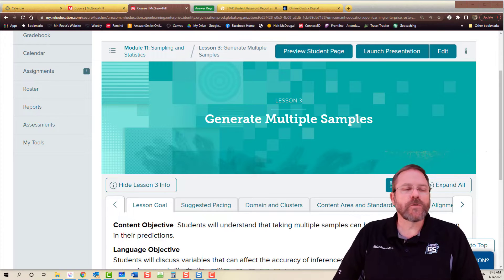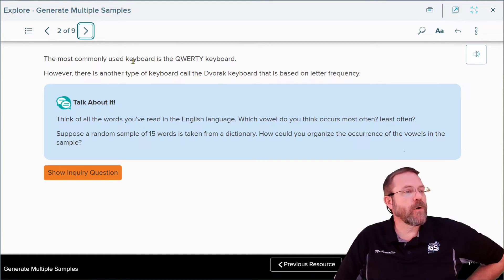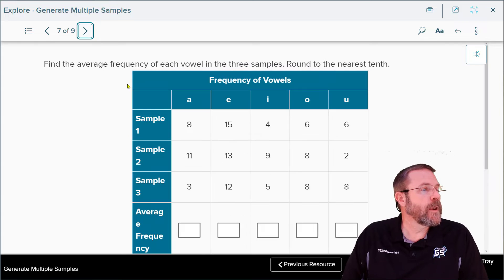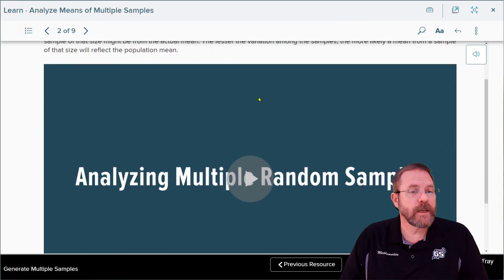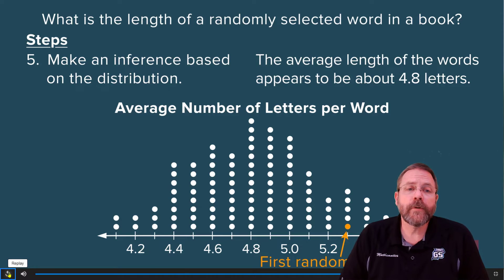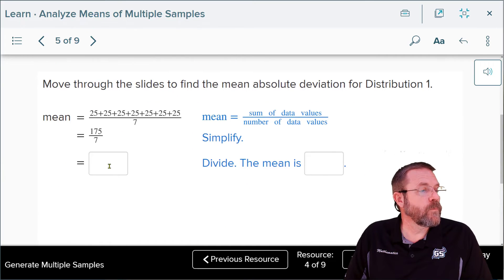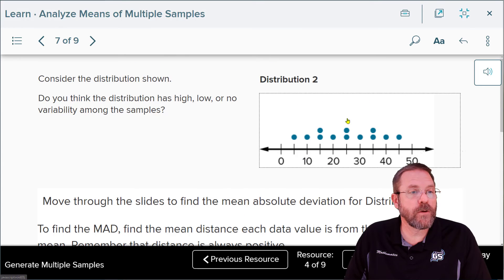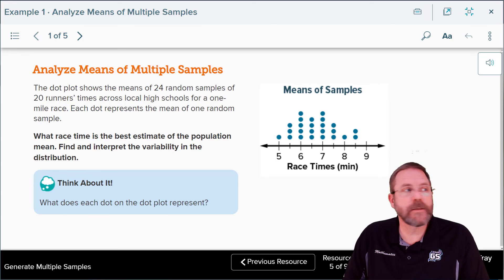11-3 Generate Multiple Samples (Part 1)